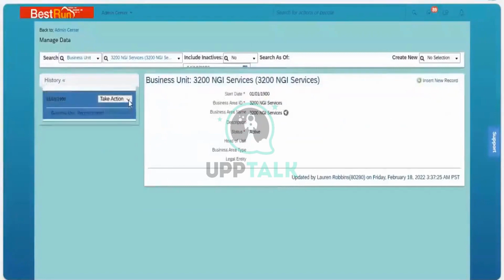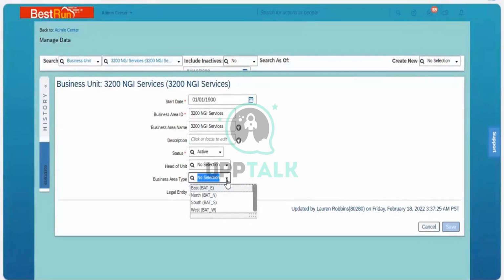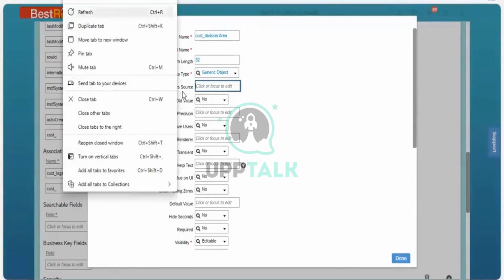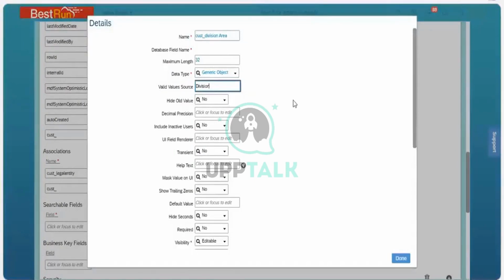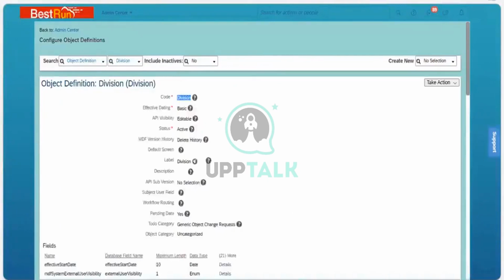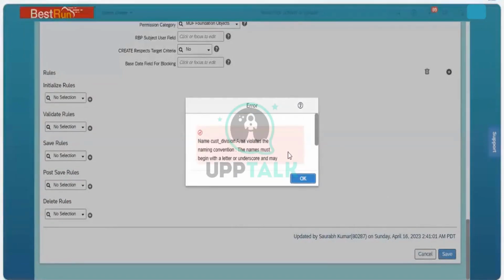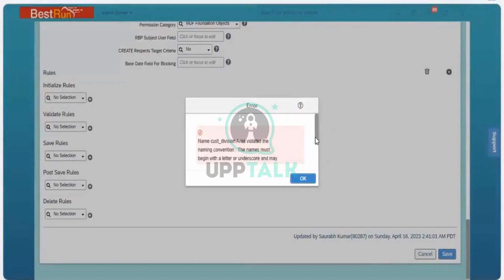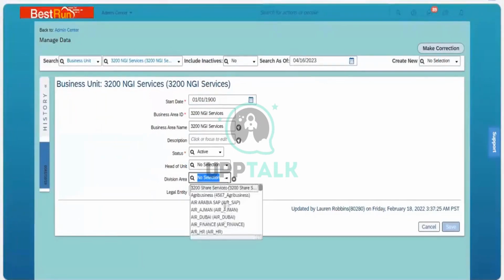SAP SuccessFactors Custom Business Area Type Creation | SAP SuccessFactors Online Tutorial | Upptalk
1. The person is confirming that there are no questions.
2. They are returning to the topic and making it "normal."
3. They are conducting trials that are working successfully.
4. They explain that they want to add a custom field for the business unit.
5. They explain that the custom field they want to create is a business area type.
6. They explain their plan to create the business area type and add predefined values to it.
7. They add the business area type to the system and check that it is editable.
8. They save the change and refresh the system to confirm that the custom field is showing.
9. They explain that customers may want manual or automatic values for the custom field.
10. They explain that they will use predefined values and go to discuss it in more detail.